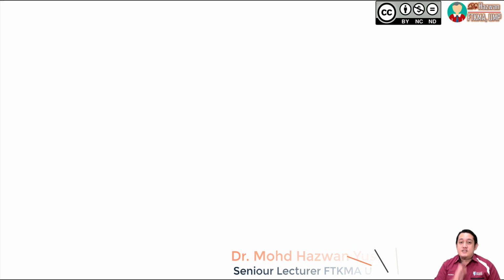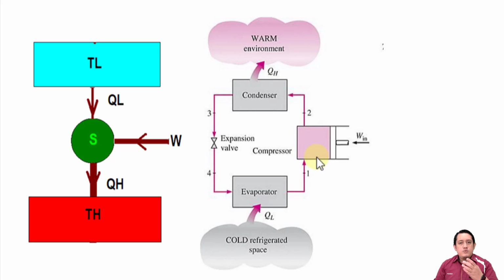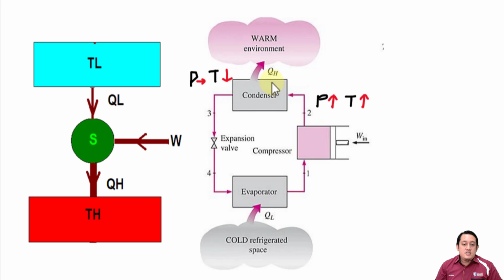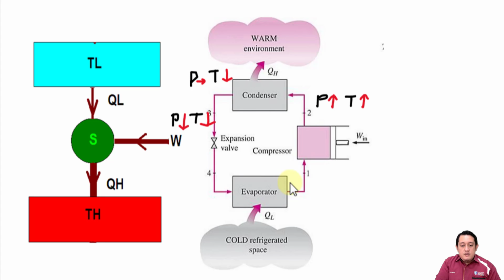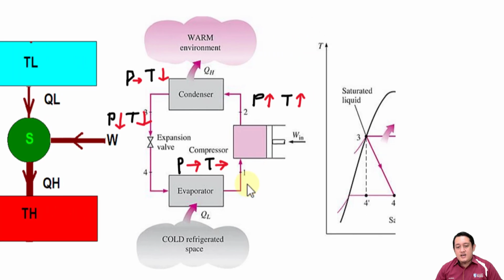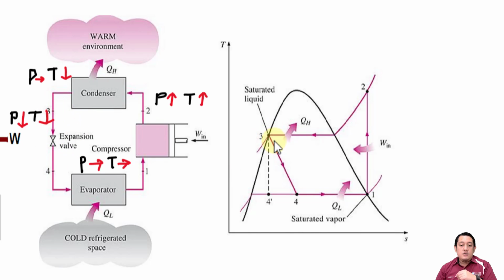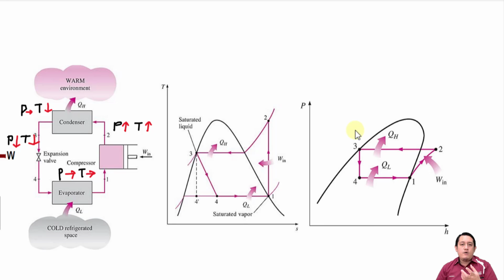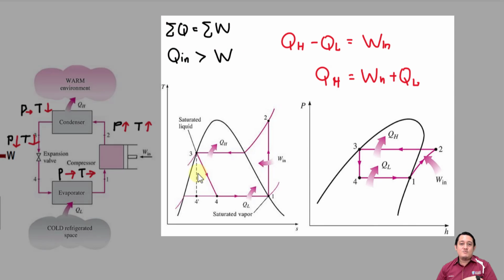[Air Conditioning & Refrigeration] 2. Introduction: Vapour Compression Refrigeration System